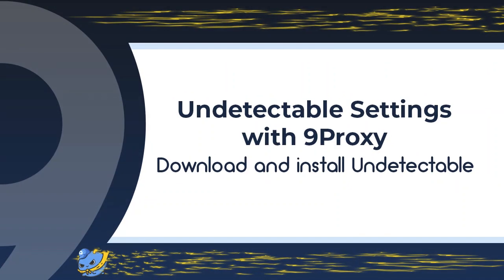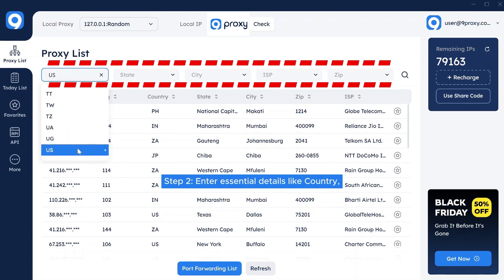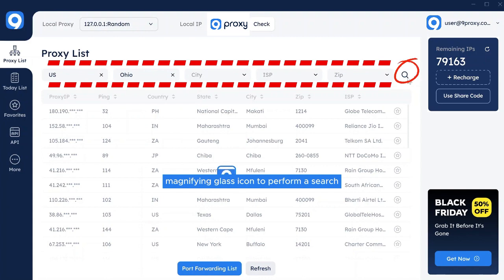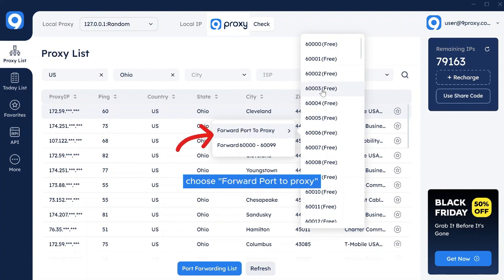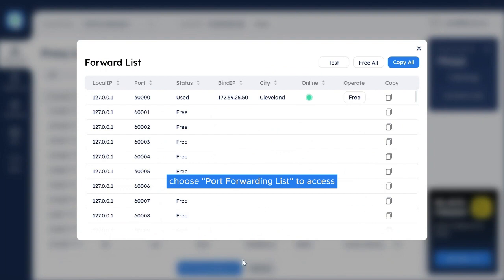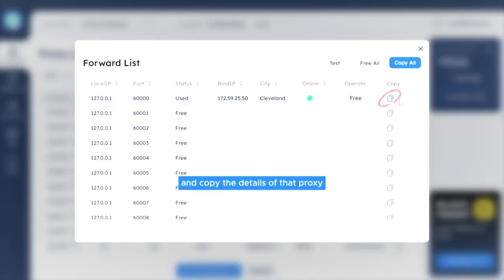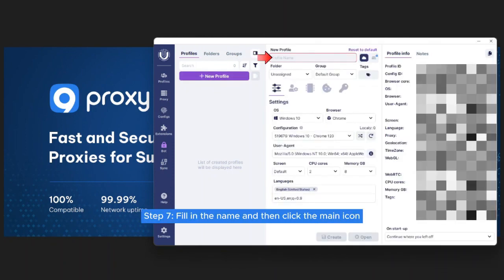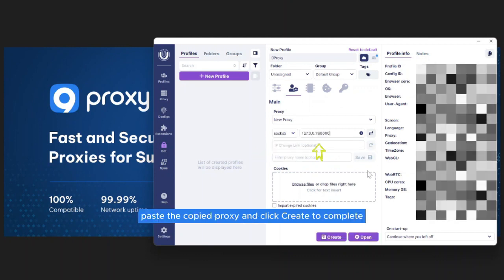9Proxy | Undetectable Proxy Setting with 9Proxy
Welcome to 9Proxy YouTube channel! Here, we will show you how to use our residential proxies to browse the internet like a ninja – fast, anonymous, and super secure! 🌐 Join us for expert tips and tricks, and let's start your journey to online freedom.